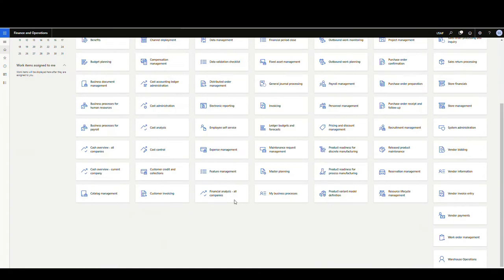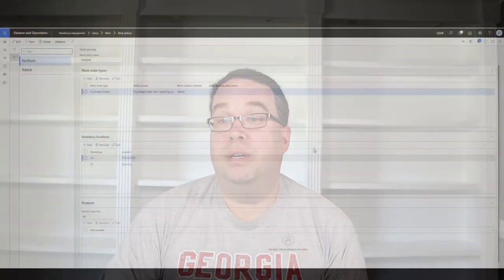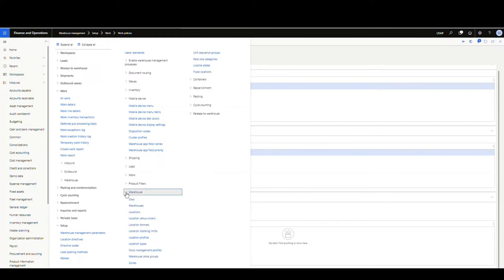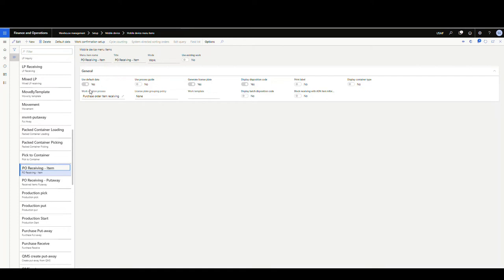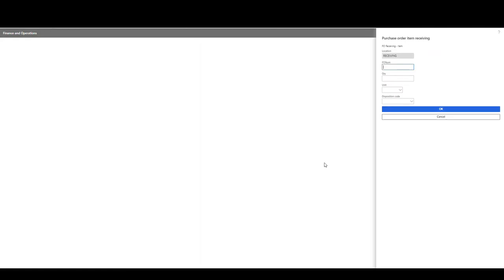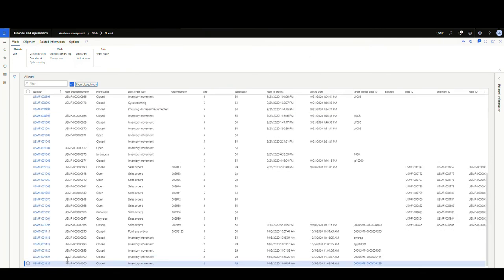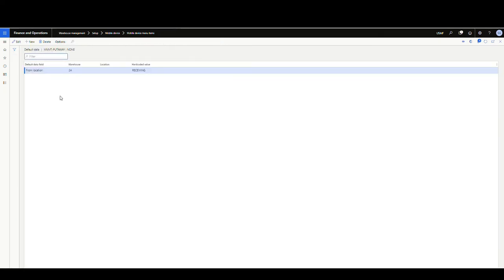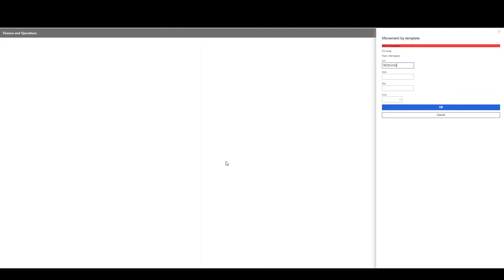PO Receiving with no License Plate using Advanced Warehouse in Dynamics 365 F&O 2020 Wave 2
I get a lot of requests around how do we receive a purchase order in advanced warehouse without using license plates. Previously there wasn't a great way to do this.

With the release of 10.0.13 there is now a way to do this through work policies.

In this video we take a look at how to create a work policy that will prevent the system from creating work. We supplement those settings with some mobile device setup to make the process flow nicely.